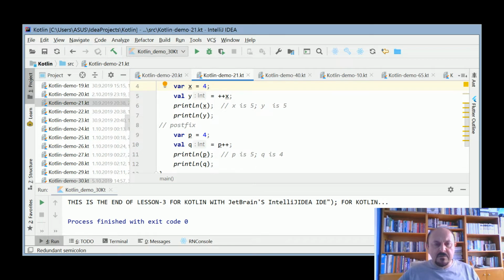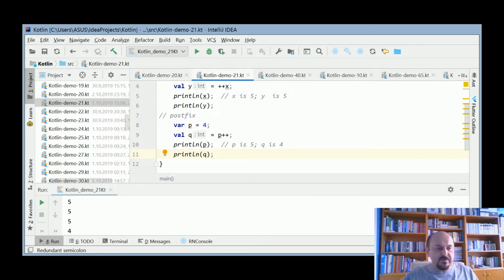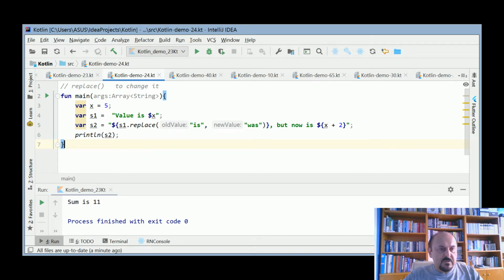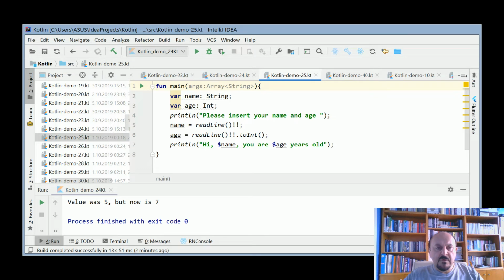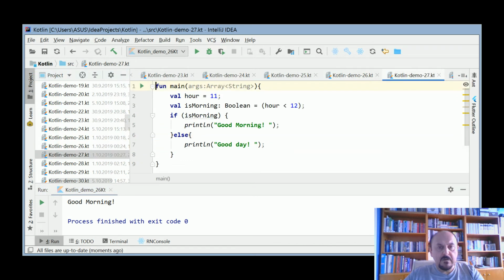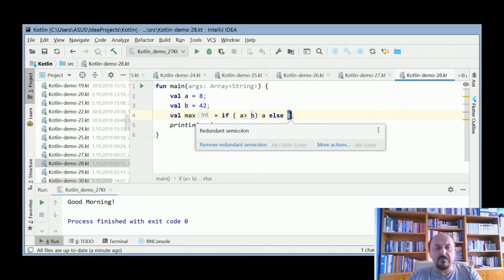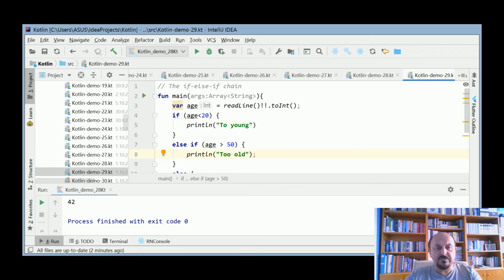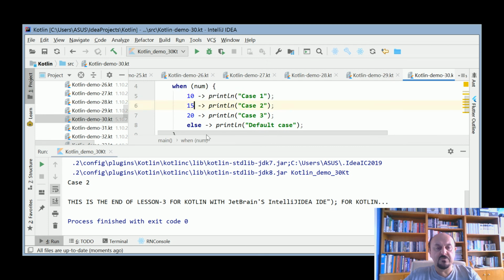Kotlin Lessons - 3 - by using JetBrains-IntelliJIDEA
In this lecture you will see Kotlin codes, get familiar about them, and understand what that
code does.
I will describe the code line by line by using a sophisticated Integrated Development Environment (i.e. IntelliJ IDEA ), and show the output after it is interpreted.
All is free! I hope you will enjoy Kotlin, you'll find it more practical and easy to understand, to implement it!